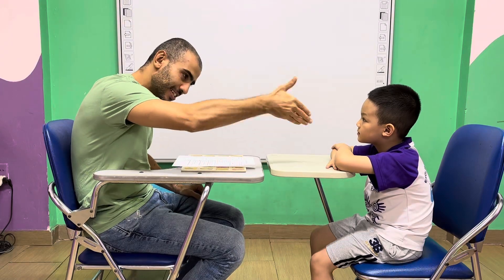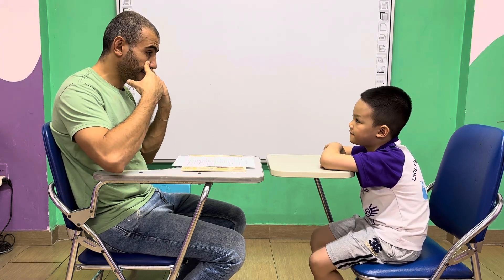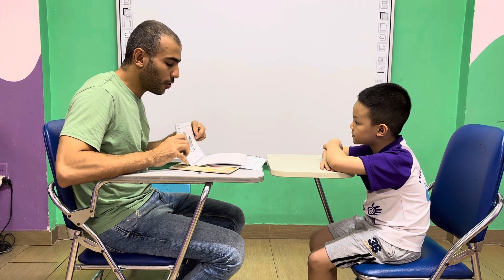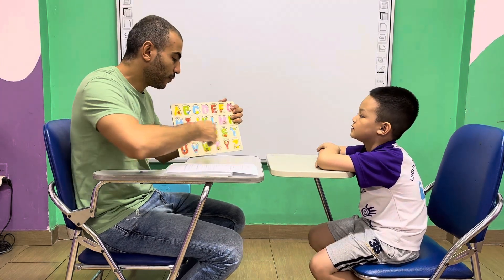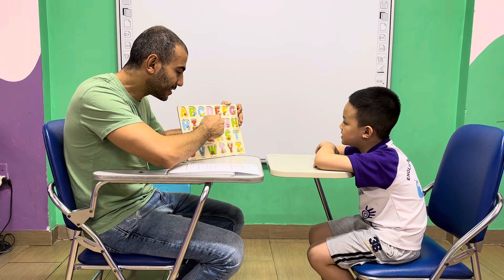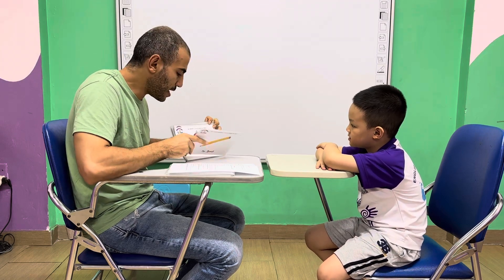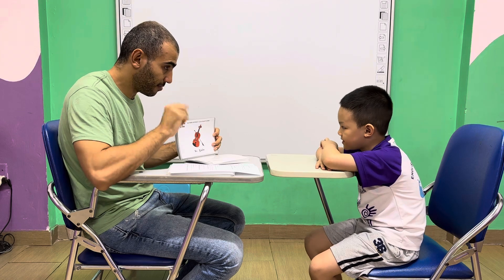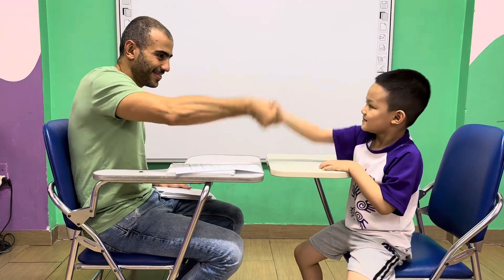Kevin - Kids 1J - Spk Test A5 (1/7/2024)